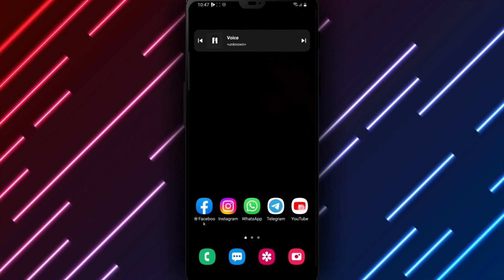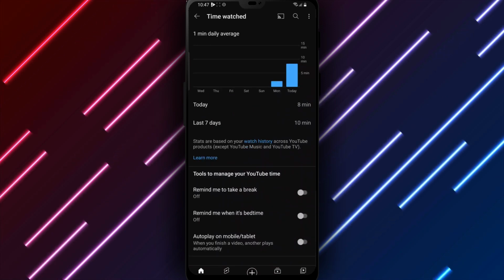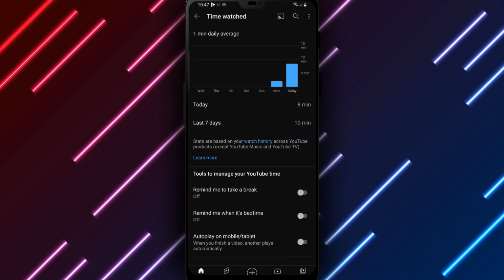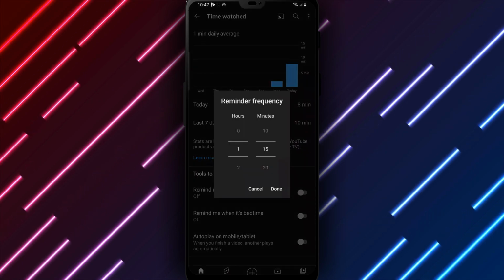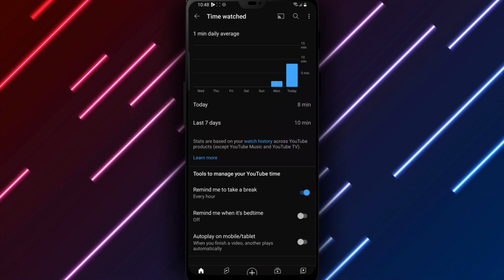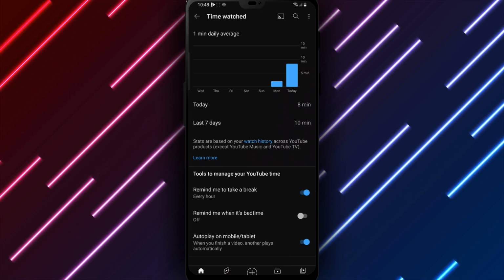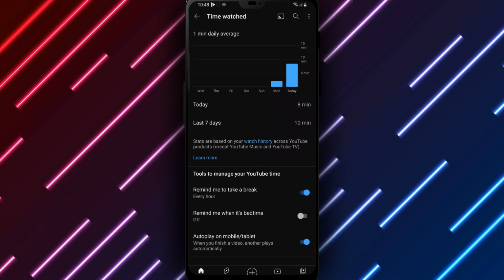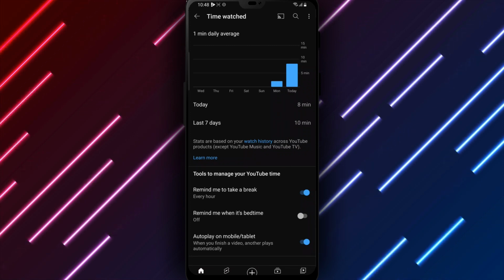How To Know How Much Time You Spend On YouTube For Android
Are you curious about how much time you spend watching YouTube videos on your Android device? In this tutorial, we will show you how to check the amount of time you spend on YouTube for Android.

By knowing how much time you spend on YouTube, you can better manage your screen time and form healthier digital habits. Here are the steps to check your YouTube watch time on Android:
1. Open the YouTube app on your Android device.
2. Tap on your profile picture in the top right corner.
3. Select "Time watched" from the drop-down menu.
4. You can view your daily average watch time, as well as the total time you've spent watching YouTube videos over the past 7 days.
5. You can also tap on "Scheduled break" to set a reminder to take a break from watching videos.

We'll walk you through the steps, so you can easily check your YouTube watch time and make more mindful choices about your screen time on YouTube for Android.